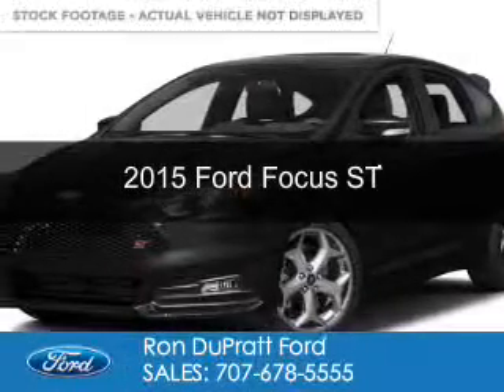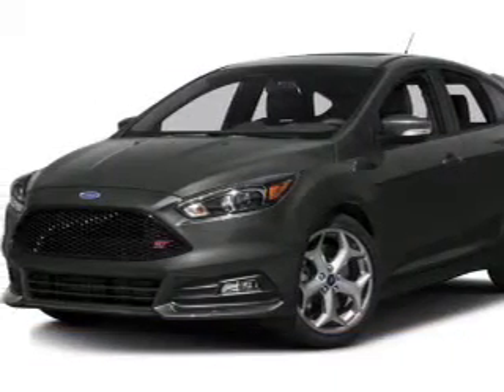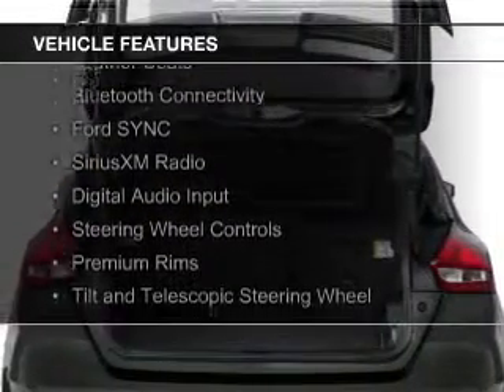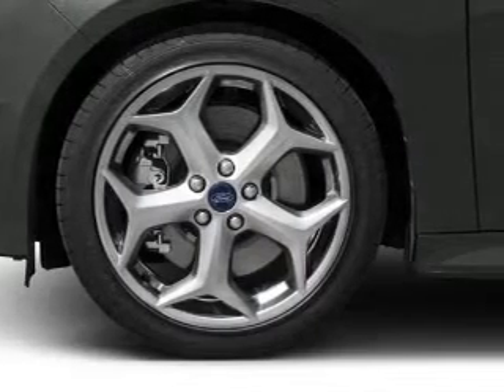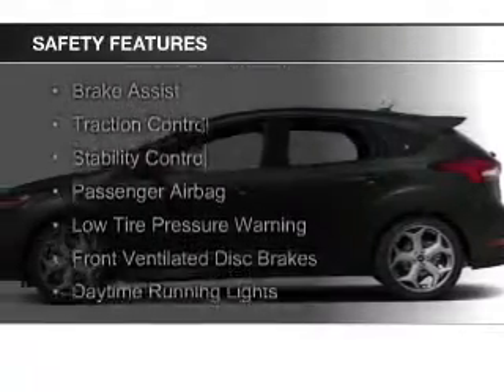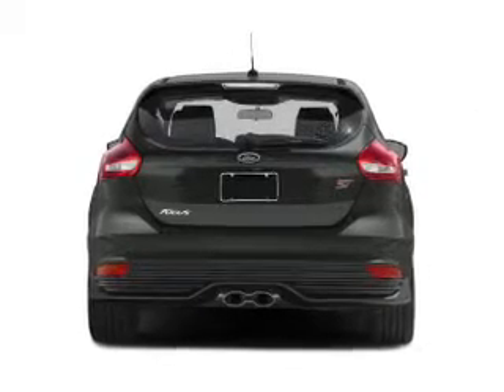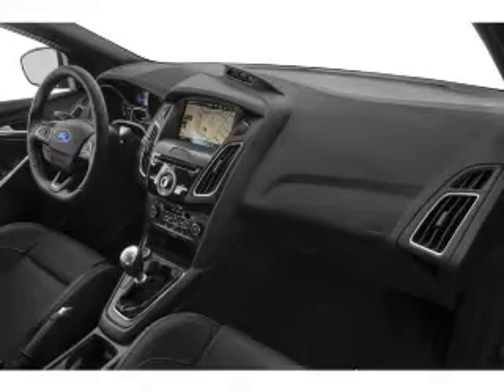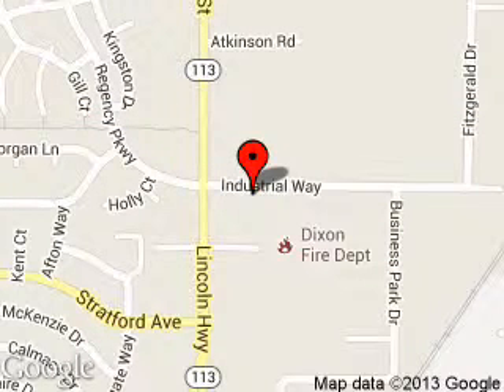2015 Ford Focus ST - Dixon CA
Phone:
Year: 2015
Make: Ford
Model: Focus ST
Trim:
Engine: 2.0 liter inline 4 cylinder 16 valve
Transmission: 6-Speed Manual
Color: Tuxedo Black
Mileage: 7
Address:
1320 North 1st Street